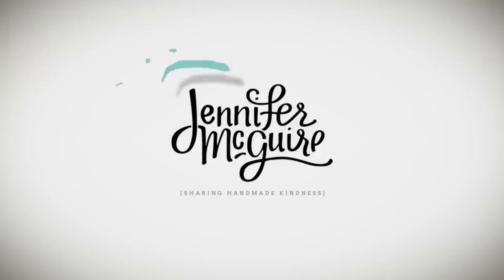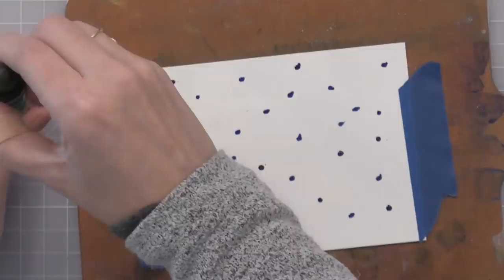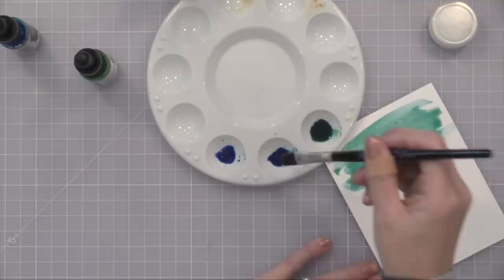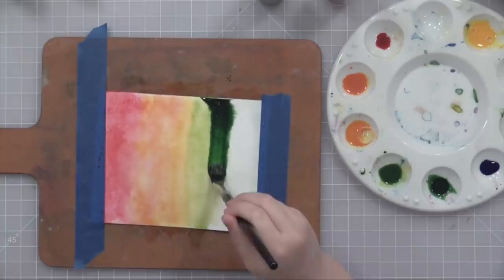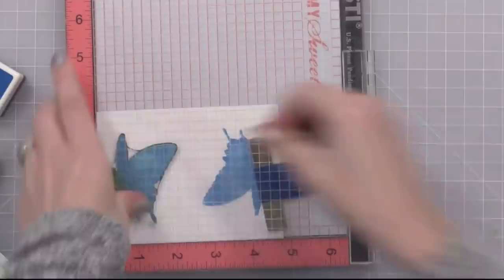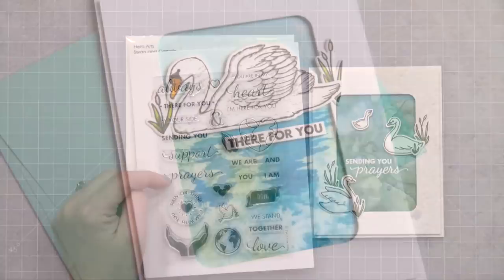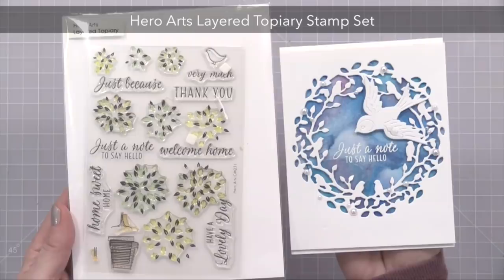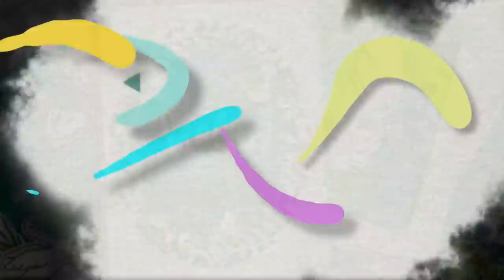Easy Liquid Watercolor Techniques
Ways to easily use liquid watercolors for fun techniques. (For cardmakers and beginners!)

SUPPLIES

• Neenah Classic Crest 110lb Cardstock